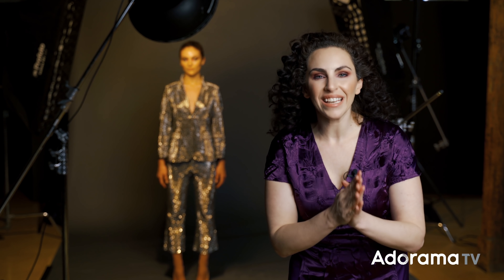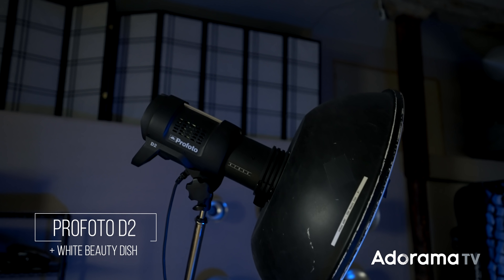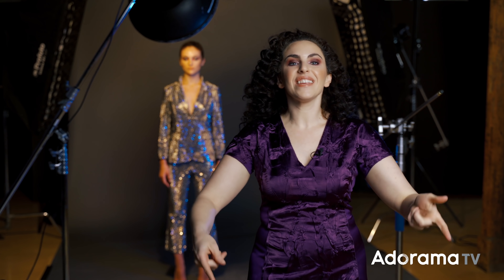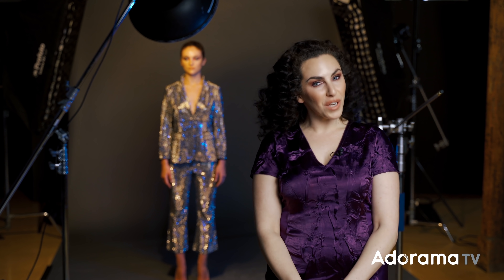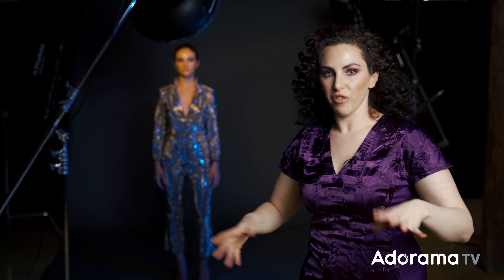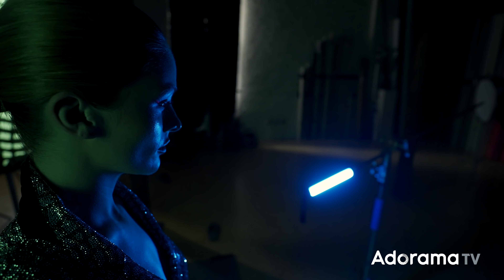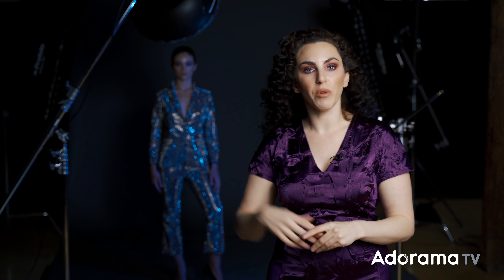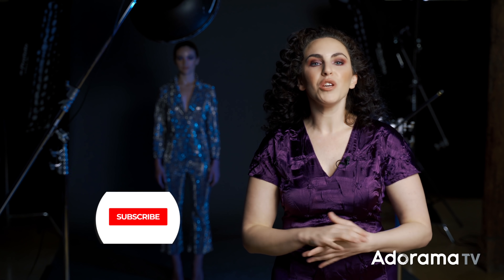Creative In-Camera Motion Blur | Inside Fashion and Beauty with Lindsay Adler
Use this technique to add creative streaks of light and blur to your image, while your subject’s face is still in focus!

The key to this creative lighting technique is mixing studio strobes, a constant light source, camera movement, and shutter drag.

Let’s take a look at "Creative In-Camera Motion Blur"

Step 1: Use a strobe to light your subject. Anywhere that the strobe illuminates will be frozen in place.

Step 2: Introduce a constant light into the scene. This can be a modeling light, a work light, an LED, a flashlight… etc! In this case, I have chosen a Nanlite Pavo because it is inexpensive and has a full RGB range (plus it's quite bright!)

Step 3: Change your shutter speed to a long/slow shutter speed. Start with somewhere around 1/8 to 1/20 of a second.

Step 4: Turn off all ambient light in the room (other than your purposeful constant light). This includes overhead lights, covering windows, and turning off modeling lights.

Step 5: Take a photo and move your camera or subject. Try zooming your camera, wiggling it side to side, or a combination of both. This will create streaks of light across your image.

Pro tip: Select clothing or jewelry that has sparkle/shine. This is the best way to pick up the reflections of the constant light!

For this setup I used a total of 4 Profoto strobes:
Main light: Beauty dish + Grid
Constant light: Nanlite Pavo
2 Rim Lights: 1x4ft strip softboxes + teal gel

To learn more about this technique, check out my creative studio lighting recipe guide

Hair: Linh Nguyen
Makeup: Lijha Stewart
Styling: The Cannon Media Group